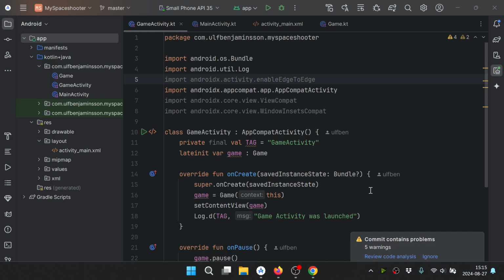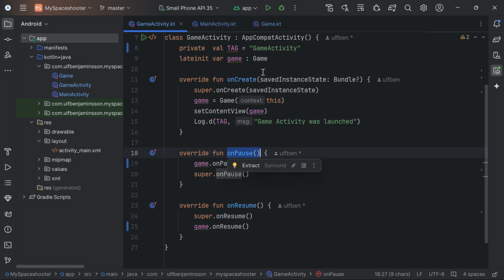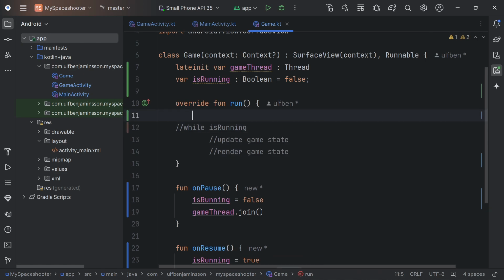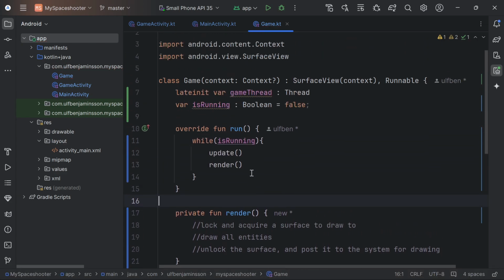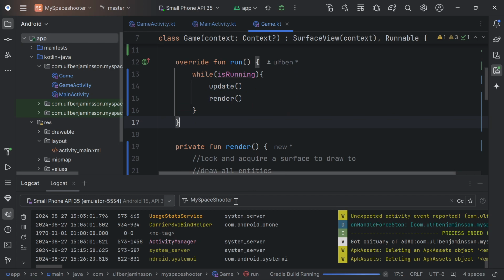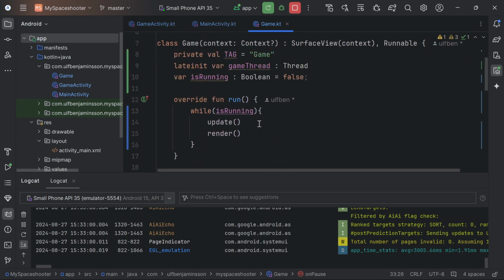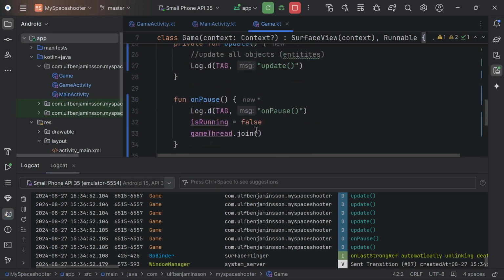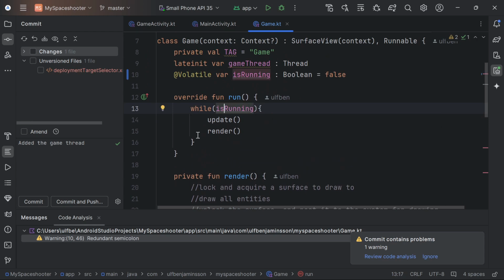Week 1.7: creating the game thread